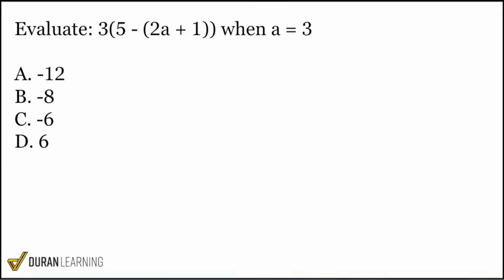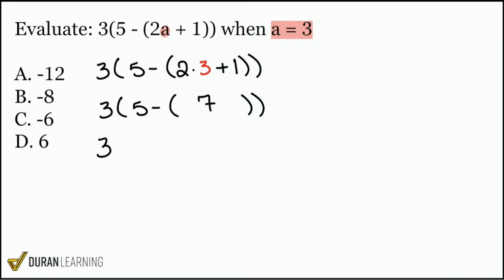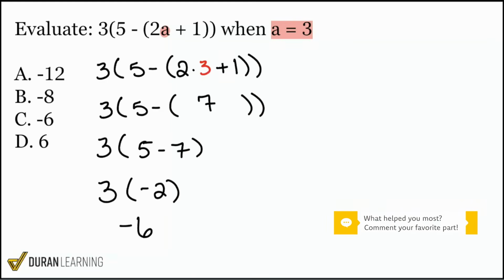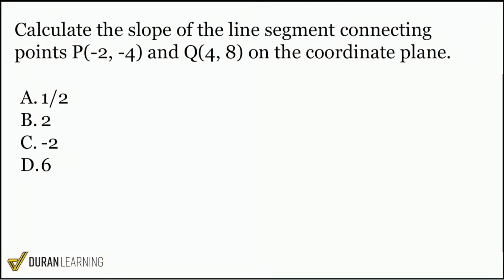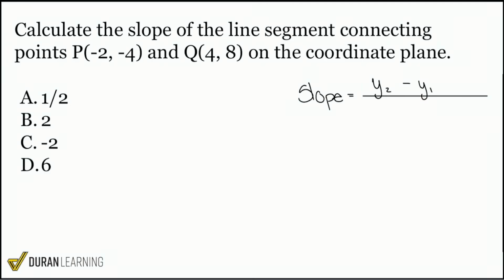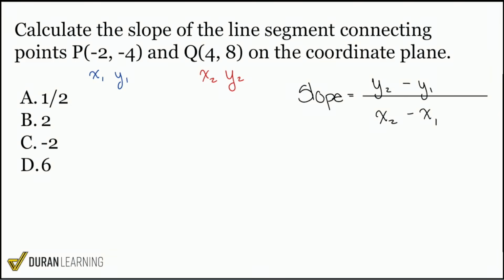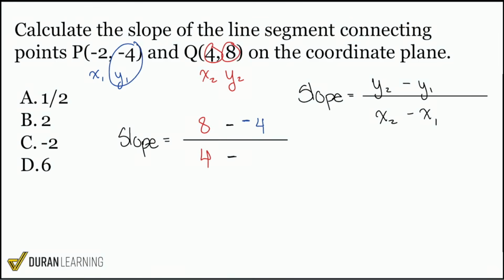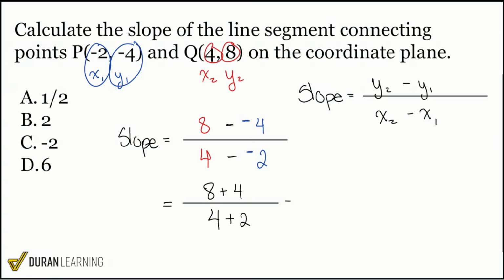ASVAB Math Practice: Order of Operations & Slope Questions Explained Step-by-Step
Boost your ASVAB math score with this focused practice session! In this video, you'll master two essential ASVAB Mathematics Knowledge topics: evaluating algebraic expressions using order of operations and calculating the slope between two points on a coordinate plane. With clear explanations and step-by-step solutions, you'll gain the confidence you need to tackle similar questions on test day.

Timestamps:
0:00 - How to Evaluate: 3(5 - (2a + 1)) when a = 3 (Order of Operations)
1:50 - Finding the Slope Between P(-2, -4) and Q(4, 8) (Slope Calculation)
Whether you're just starting your ASVAB prep or looking to sharpen your math skills, this video is packed with problem-solving strategies and important test-taking tips.